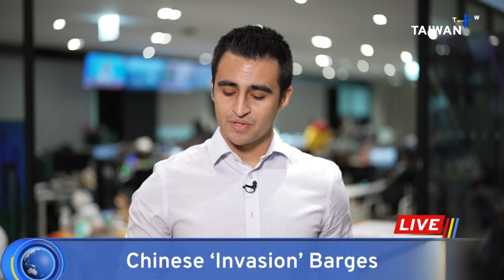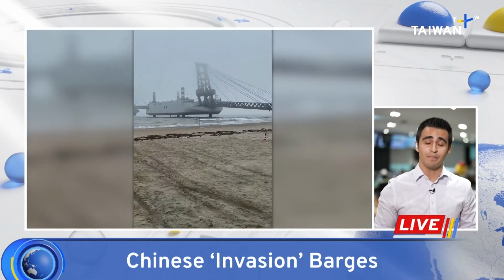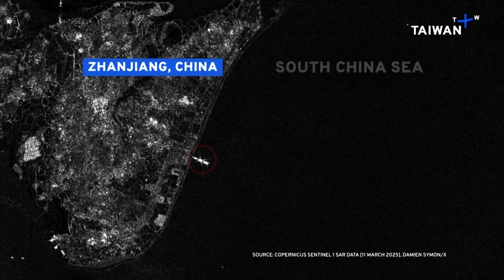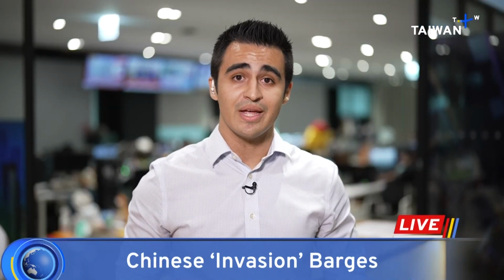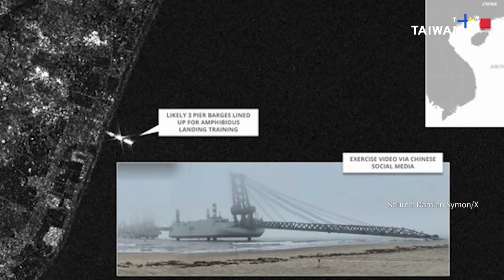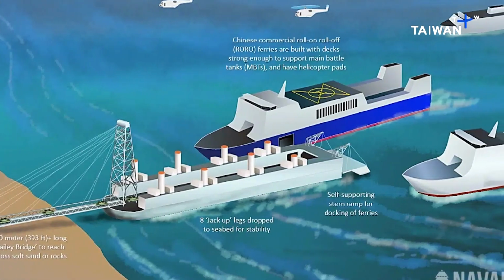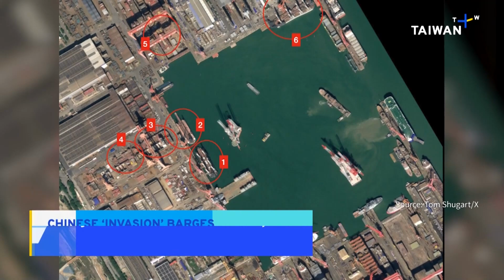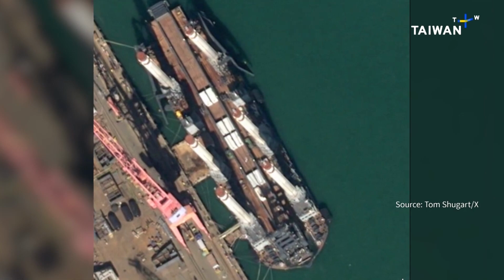China's 'Invasion Barges' Spark Concern Over Capabilities｜TaiwanPlus News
China may have found a way to get boots on the ground in Taiwan. New images of "invasion barges," mobile harbors used to land men and materiel, have surfaced on social media.

📹 Reporter(s): Leon Lien/Alex Chen/Devin Tsai/Jaime Ocon

TaiwanPlus presents the country’s unique voice on not only local issues but also world events.